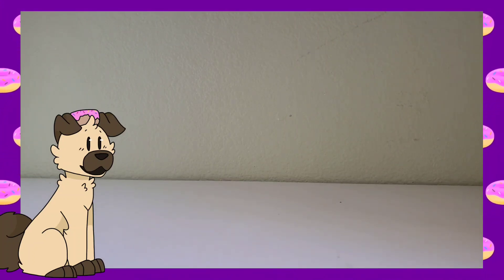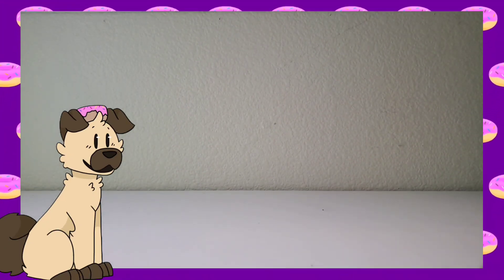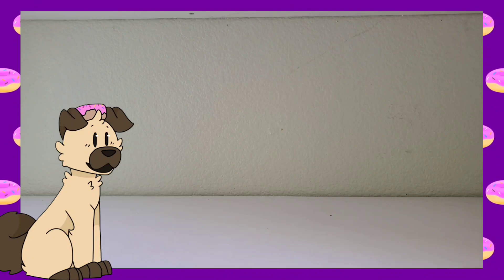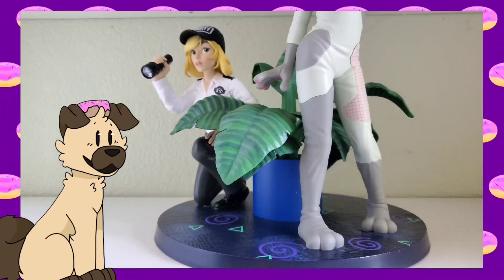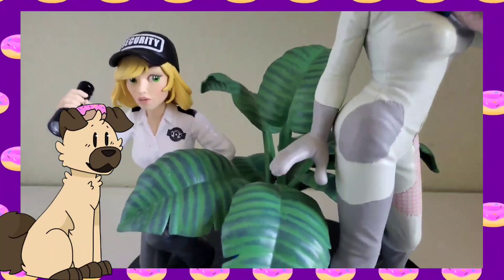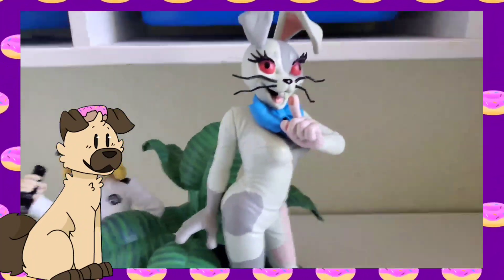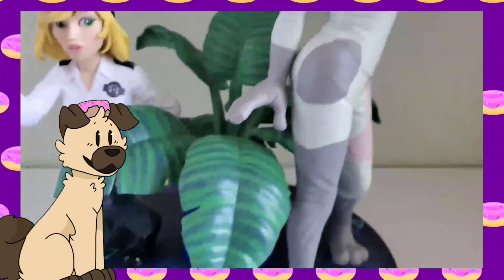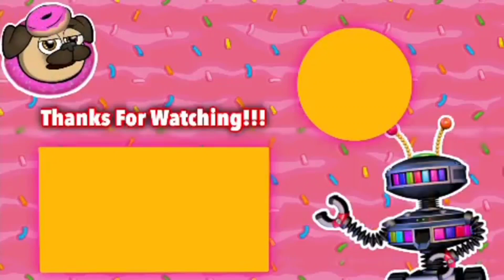Fnaf Security Breach Vanny Funko Statue Review!!!